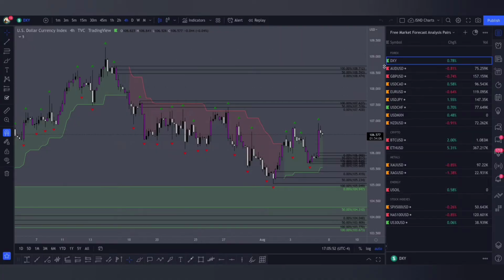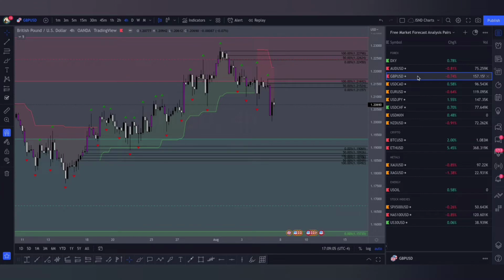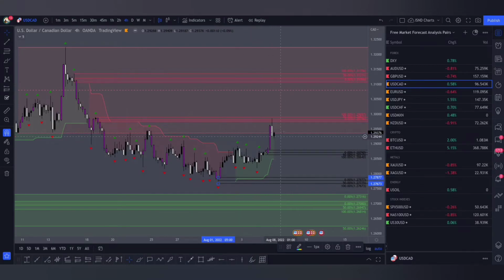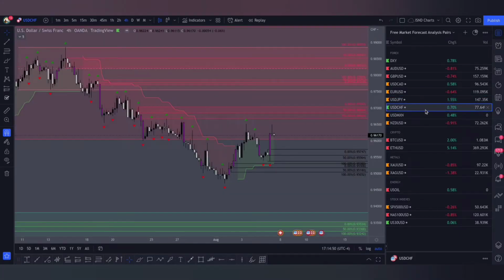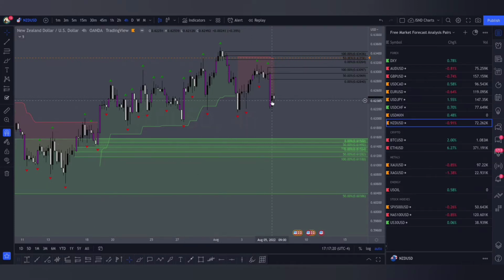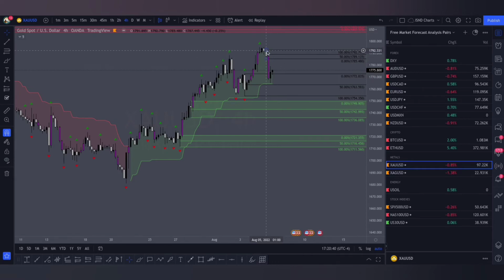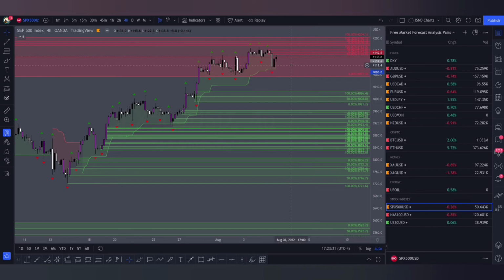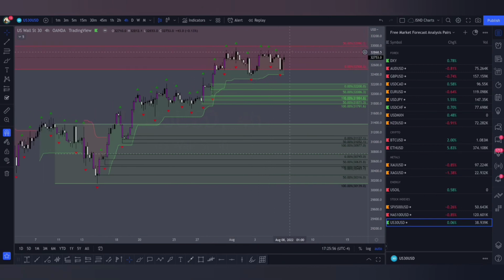How To Analyze The Market Using Supply and Demand Zones - Ep. August 7TH 2022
Supply & Demand Video Chapters:
Intro: 0:00
News: 0:57
DXY - 1:32
AUD/USD - 2:25
GBP/USD - 4:43
USD/CAD - 5:53
EUR/USD - 7:40
USD/JPY - 9:16
USD/CHF - 10:28
USD/MXN - 11:19
NZD/USD - 12:24
BTC/USD BITCOIN - 13:26
ETH/USD ETHEREUM - 14:58
XAU/USD GOLD - 15:36
XAG/USD SILVER - 16:57
US OIL - 17:45
SPX500/USD - 18:45
NAS100/USD - 20:33
US30/USD - 21:20
Outro - 22:40